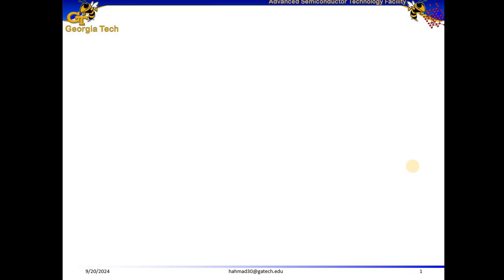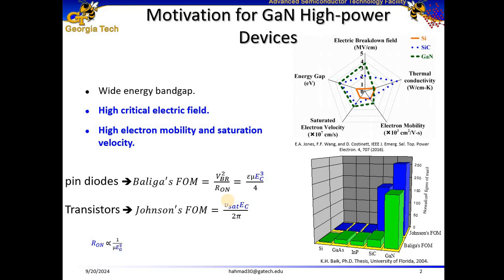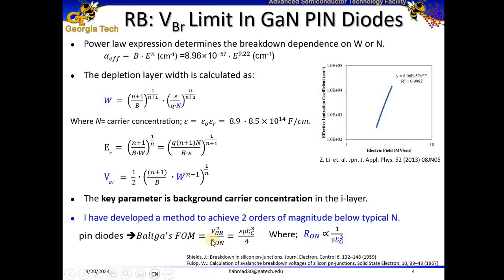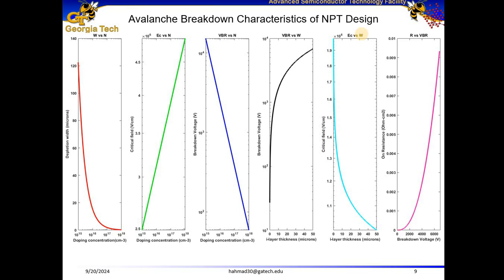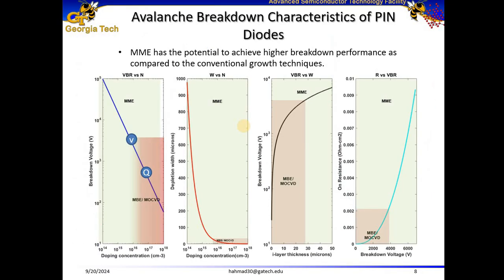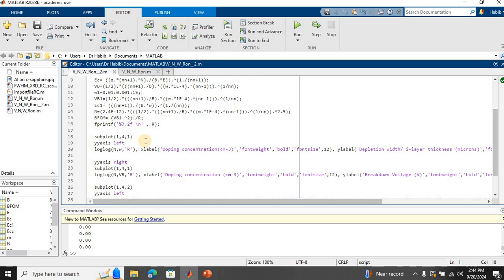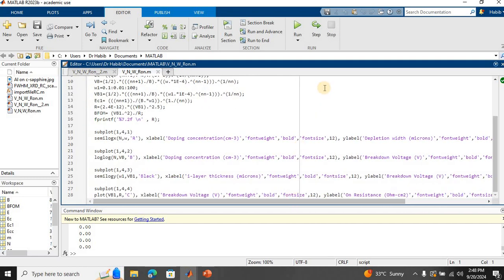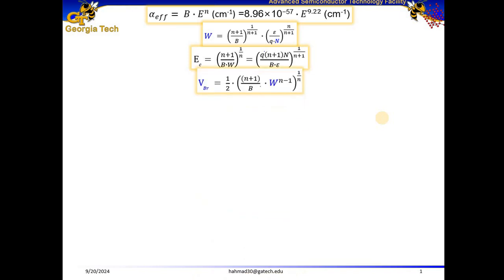MATLAB Modeling of High Power GaN PIN Diodes 🔋 | GaN Diode Breakdown Voltage Simulation 🧑‍💻🧬📈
In today’s video, we’re diving deep into the breakdown voltage of GaN PIN diodes—one of the most crucial factors in high-power electronics! 🛠️⚡ We’ll be using MATLAB to model how doping levels, depletion width, and impact ionization all play a role in determining the breakdown voltage.

If you're into semiconductor design 🧑‍💻💡 or just curious about GaN technology, this is the perfect place to explore! We'll walk you through the MATLAB code and break down key characteristics like depletion width, breakdown voltage, and on-resistance across various doping concentrations, giving you a comprehensive view of how these diodes perform in high-power applications. 🚀

But let’s not stop there! 🤓 GaN (Gallium Nitride) is revolutionizing the world of high-power devices due to its wide bandgap 🧬, allowing it to handle higher voltages and temperatures compared to traditional silicon-based semiconductors. 🌡️ In this video, we'll show you how the physical principles of impact ionization and depletion region widths directly affect the performance of these powerful devices 💥—giving you the knowledge to design your own high-efficiency diodes in the future. 🔧📊

🔍 Join us as we connect the physical principles of GaN material properties to practical modeling techniques. By the end, you'll have a solid understanding of how to simulate GaN high-power PIN diodes and interpret the results! 📈